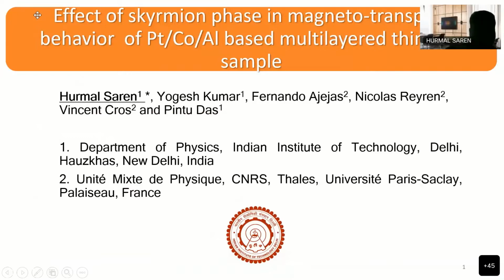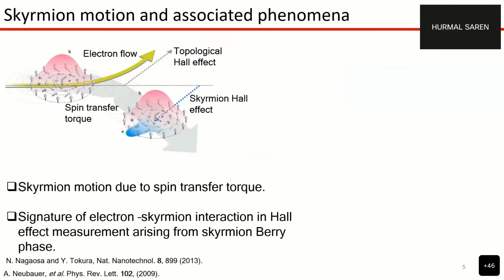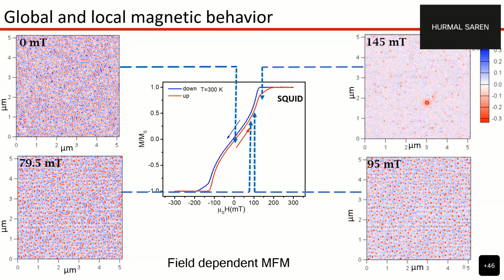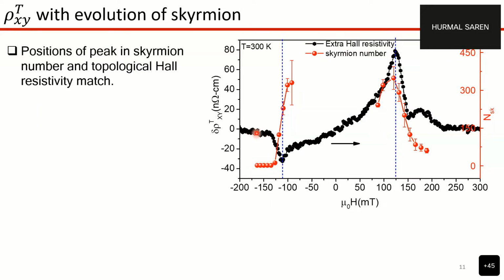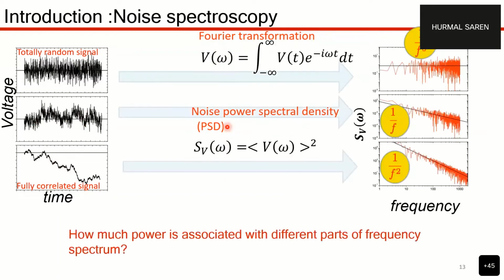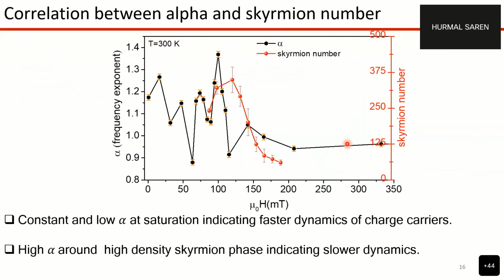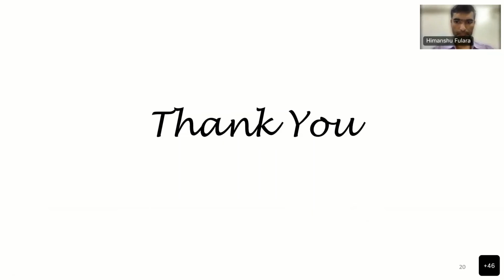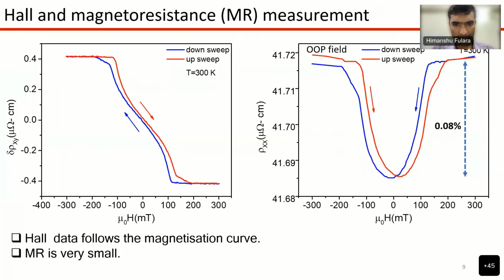OSW-2022 |Hurmal Saren |Effect of skyrmion phase in magnetotransport behavior |Multilayer thin film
The presenter belongs to Indian Institute of Technology Delhi, India. He has presented his recent work on "Effect of skyrmion phase in magnetotransport behavior for Pt/Co/Al based multilayer thin films".